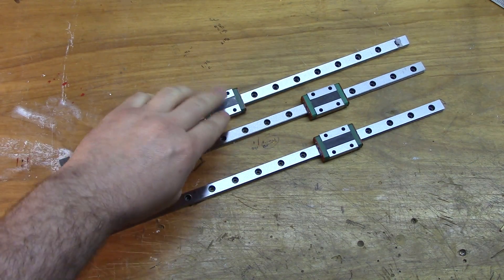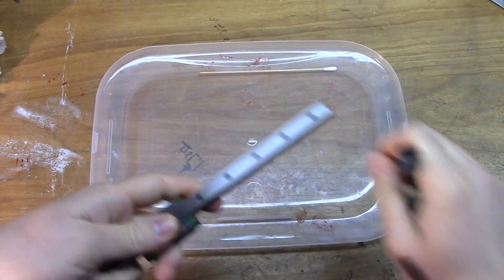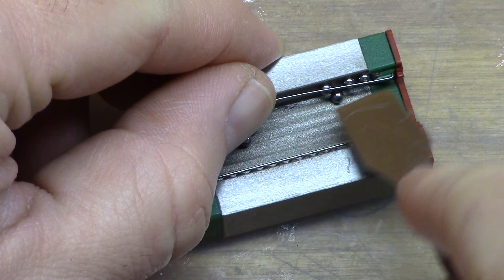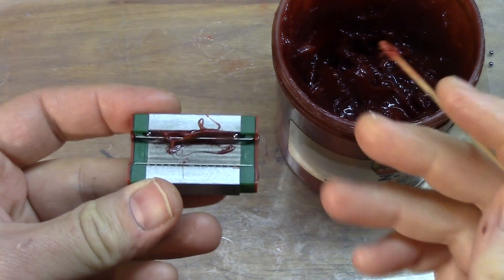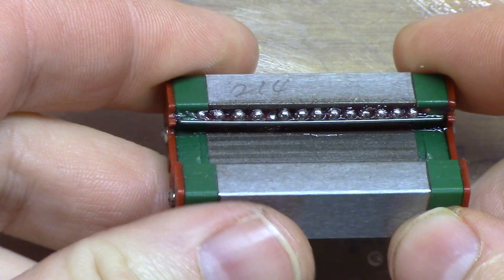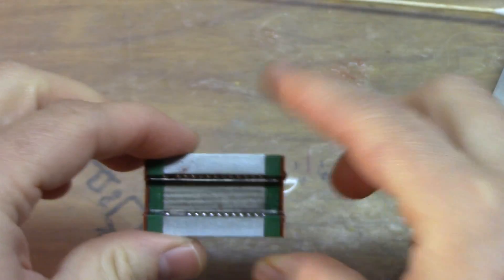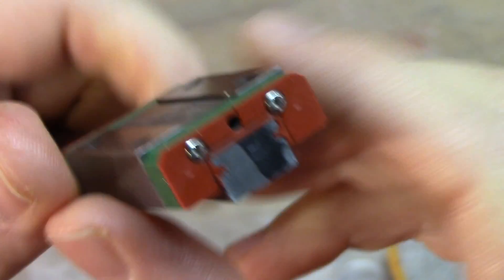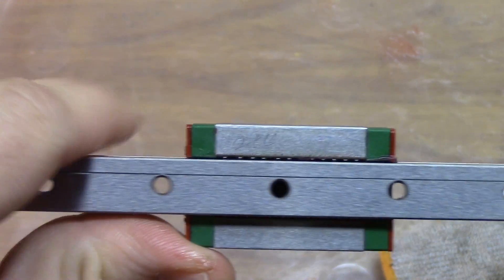BauTek Kossel Build Log #4 - BauTek Industries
Today we finish up another major mechanical component and install the linear rails! These were the HiWin knock-offs purchased through AliExpress. Check out the blog below to find the appropriate links.